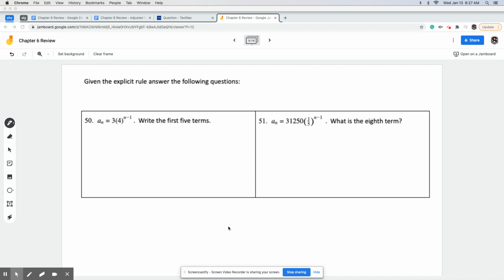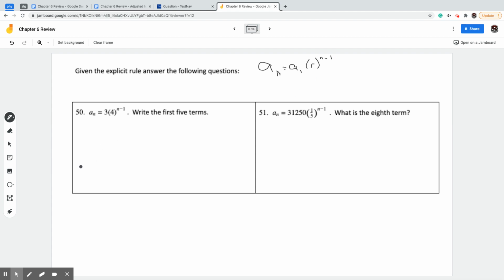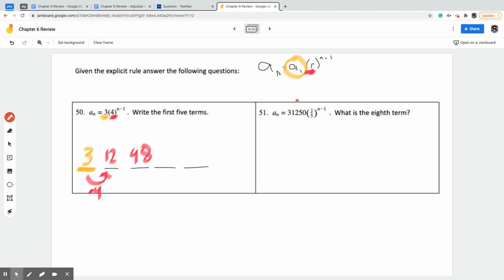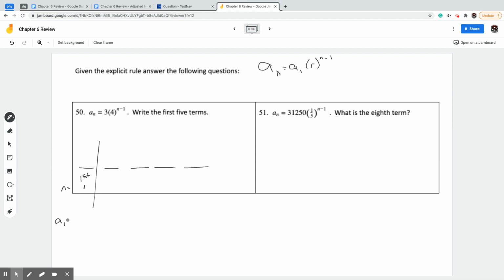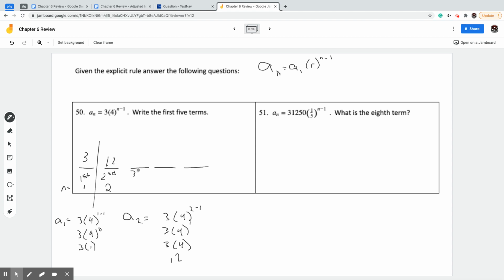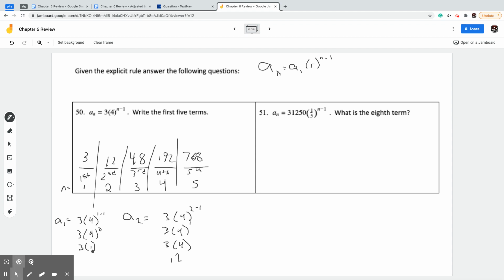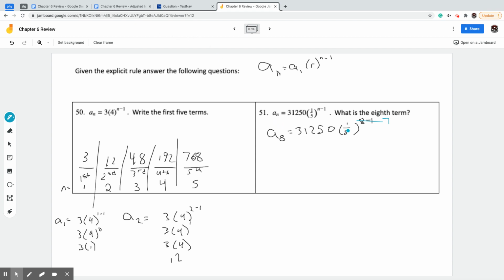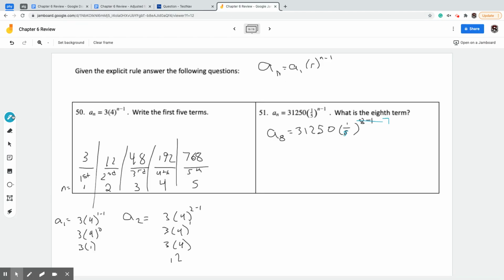Ch 6 Review #50-51